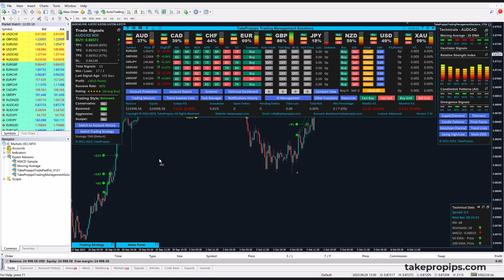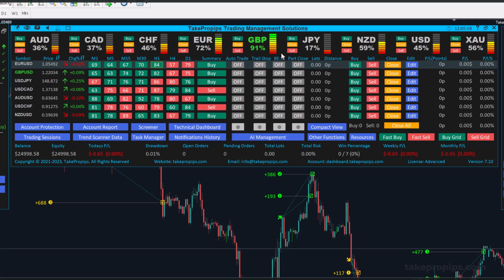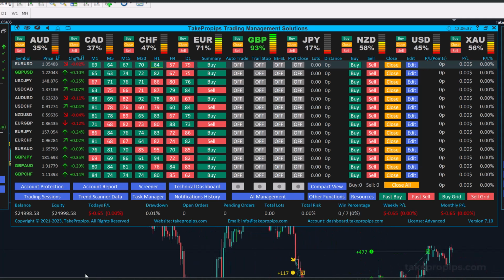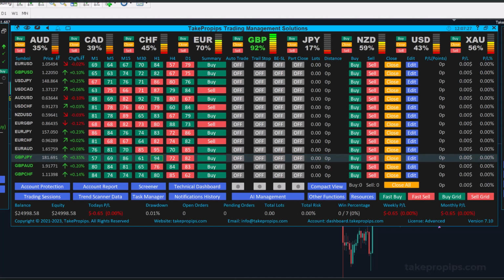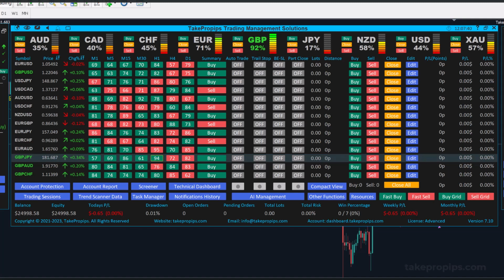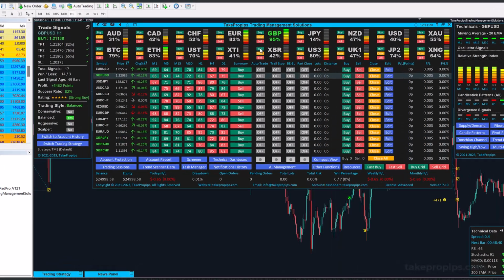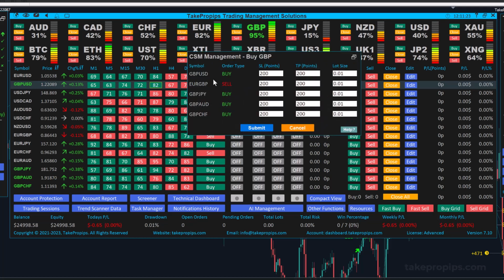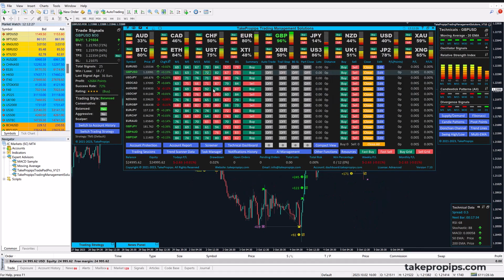How to Use Currency Strength Meter - TakePropips TMS EA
"The Most Advanced Trading System Ever!"

TakePropips Trading Management Solutions EA is a fully automated trading system that consists of a trade manager, trend scanner, auto-trading w/ machine learning, account reporting, risk management, technical dashboard, trading signals, automated custom strategy, and much more. This is a highly specialized trading system meant for all types of traders including professional, intermediate, and beginner traders.

This trading system consists of every essential tools needed to improve and succeed in your trading career. It is without a doubt one of the best automated and manual trading system out in the market!

📌 Timestamps: 📌
0:00 - Introduction
0:27 - What is a Currency Strength Meter
0:49 - Breakdown
2:42 - Suggested Pair Alert
3:05 - Add New Instruments
2:05 - Additional Pairs
3:51 - CSM Management Panel
5:04 - Conclusion

Have questions or want to share your trading stories?